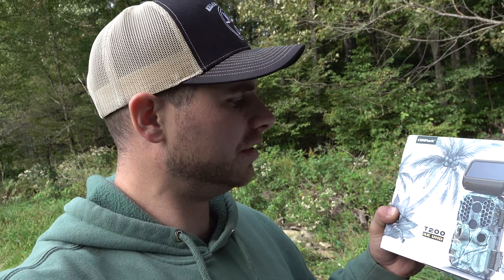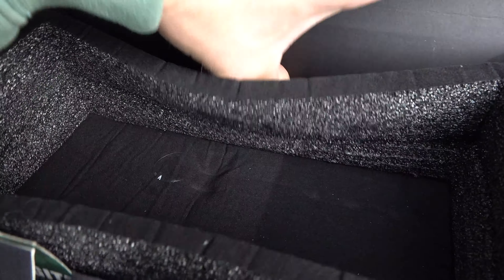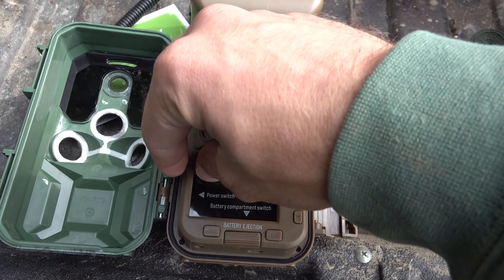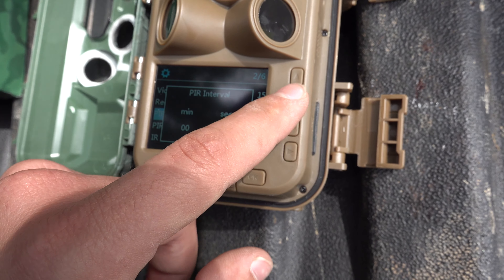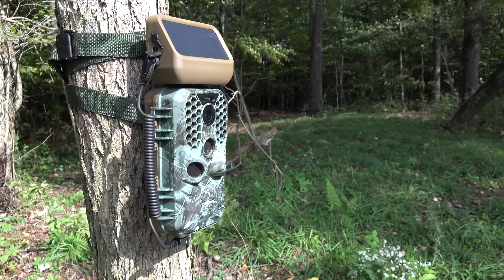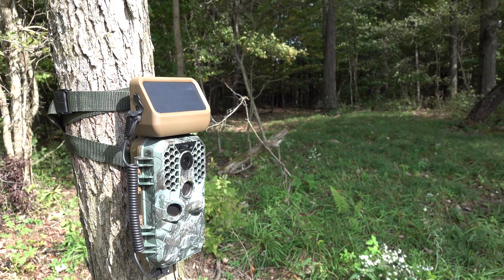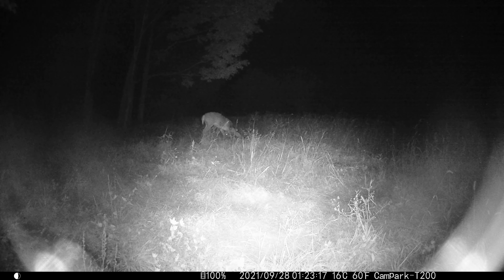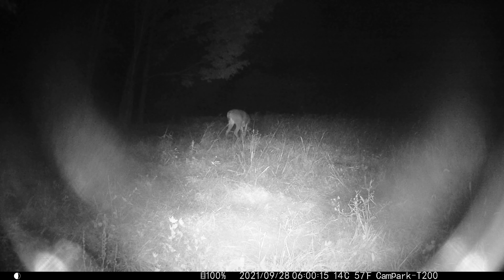Campark T200 Solar Panel 4K Trail Camera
Join me as I introduce you to the Campark T100 4K Trail camera. I hope everyone enjoys the video and be sure to stop back for upcoming videos!